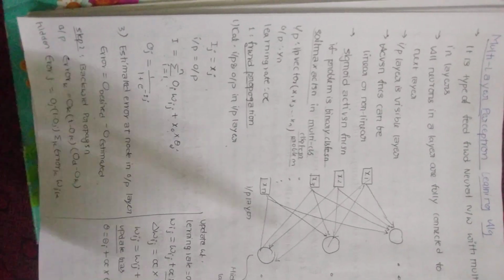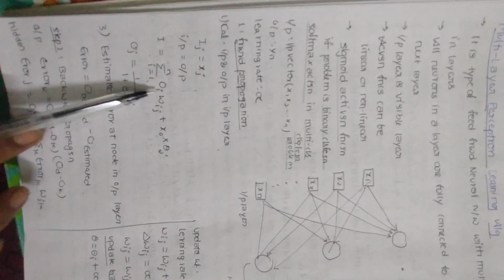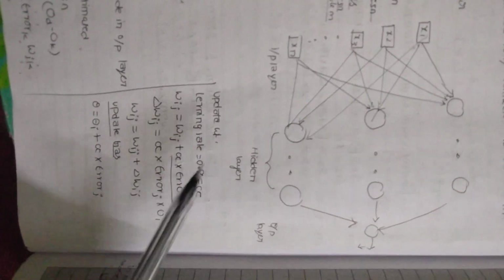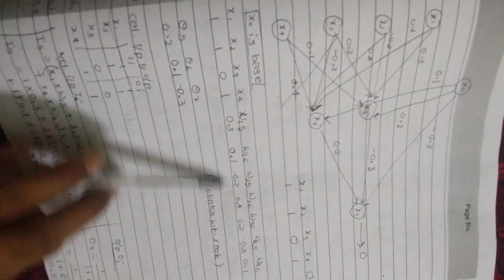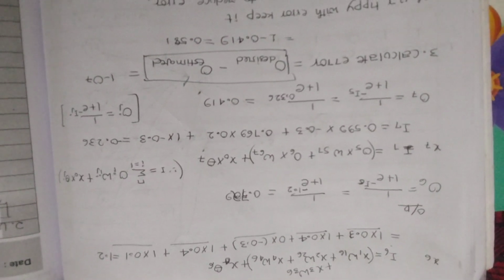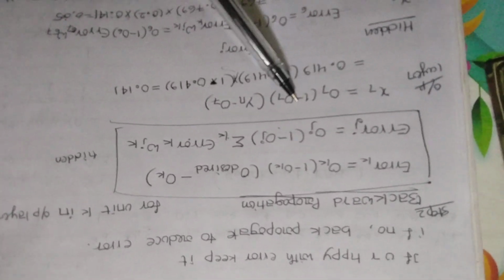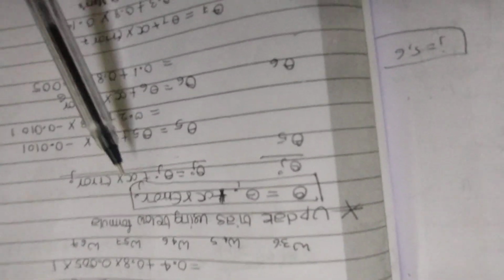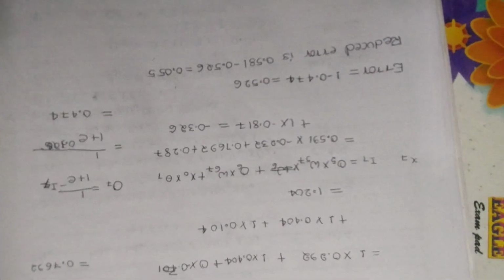Multi Layer perception#exam machine learning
Multi Layer perception#exam